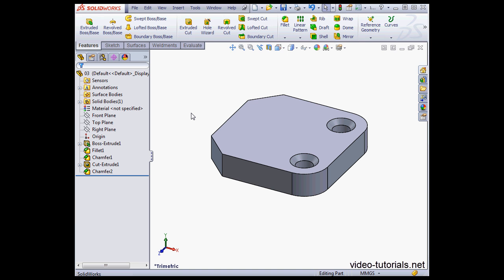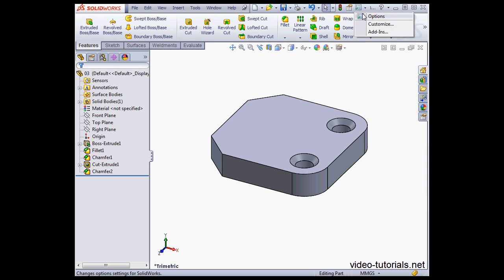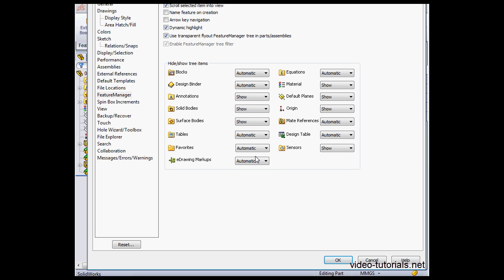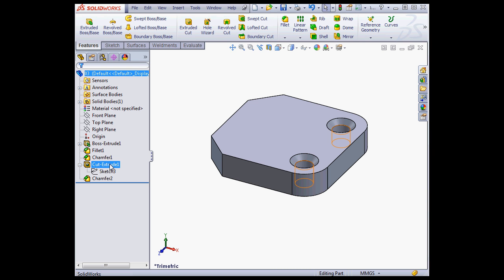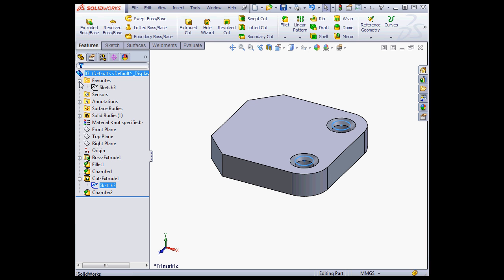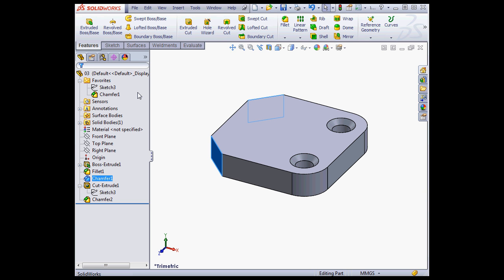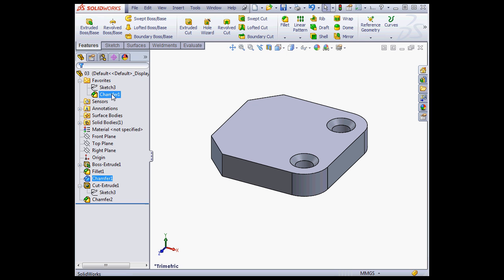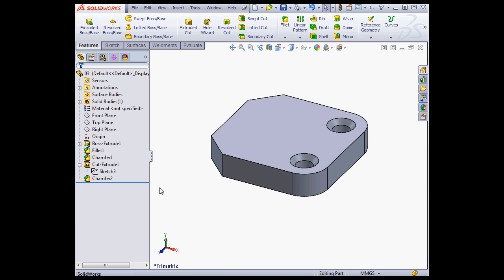SolidWorks Tutorials - How to use the favorites folder feature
In this SolidWorks video tutorial, I show you how to make use of the SolidWorks "favorites" folder option.